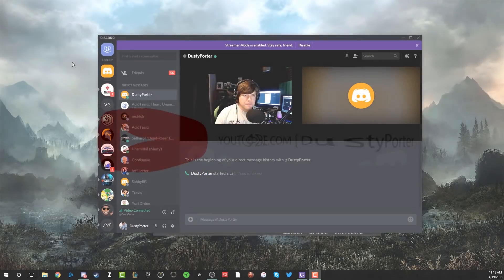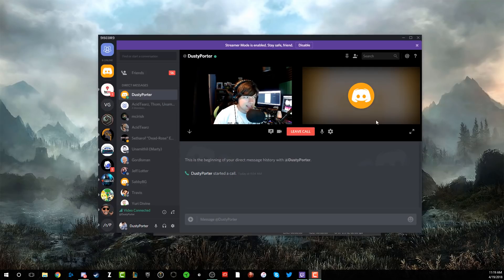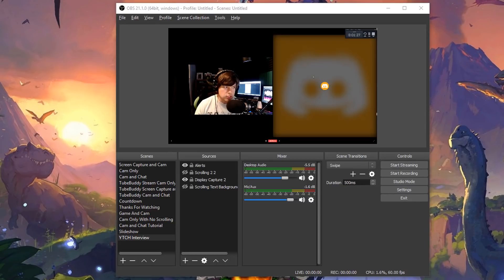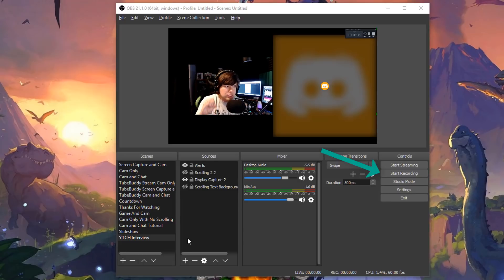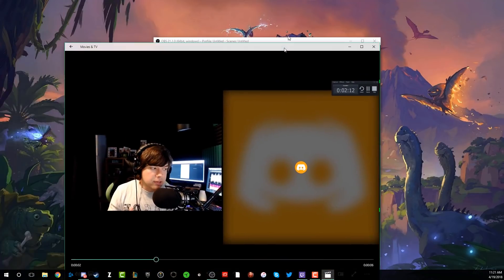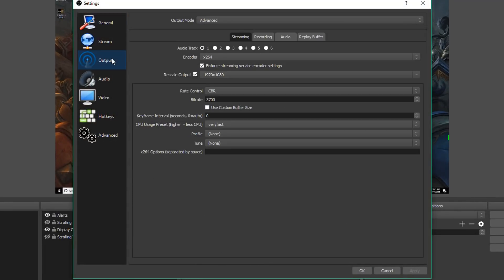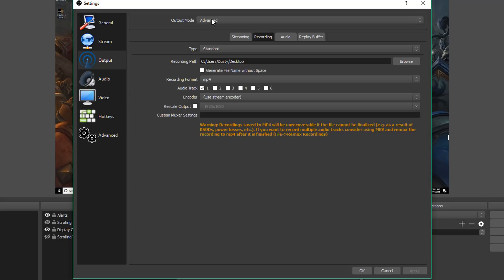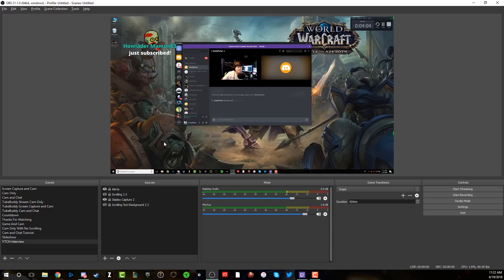🔴 How To Record A Discord Call Using OBS - For FREE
In this video tutorial, I show you how to easily record a discord call (Video or Audio) to use for a podcast or any other purpose. We will be using the free software OBS to record the footage so make sure you have that installed as well.

dmporter74